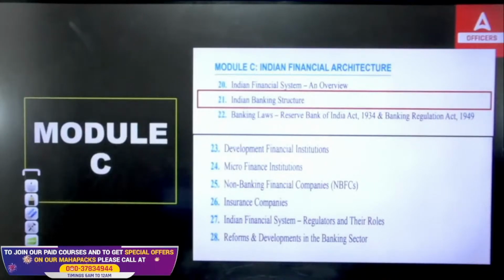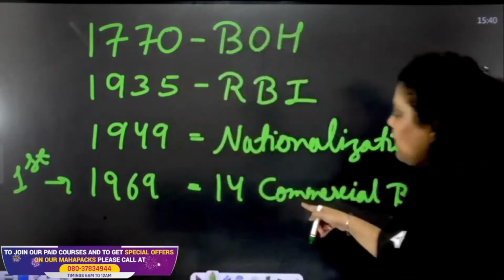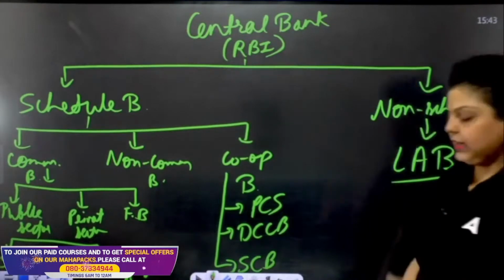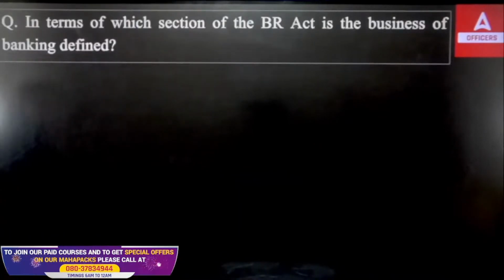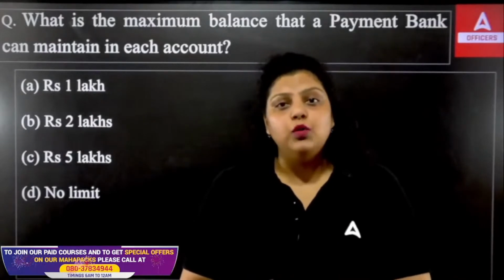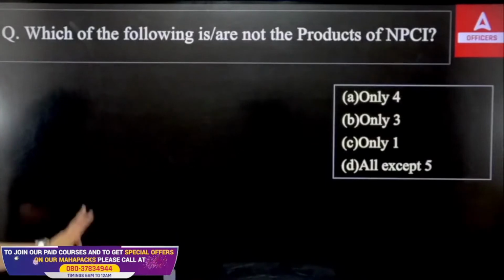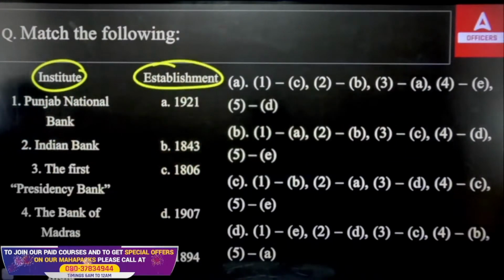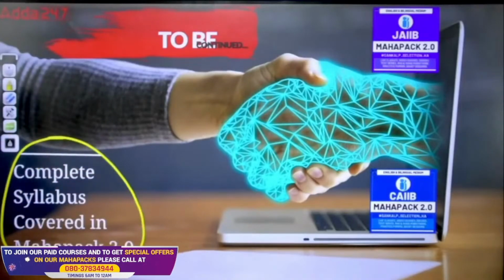JAIIB Oct 2023 | JAIIB Indian Economy & Indian Financial System (IE and IFS) | English Medium #19